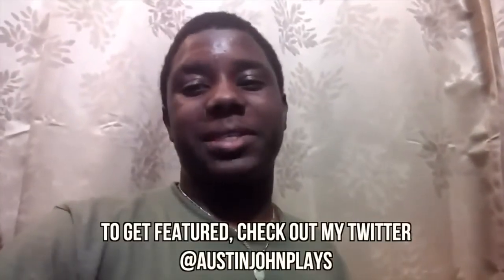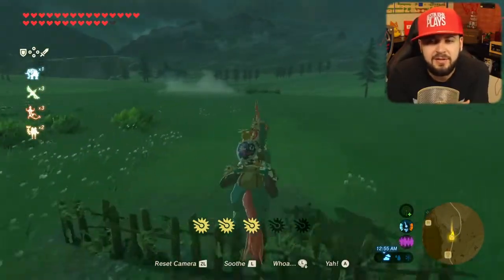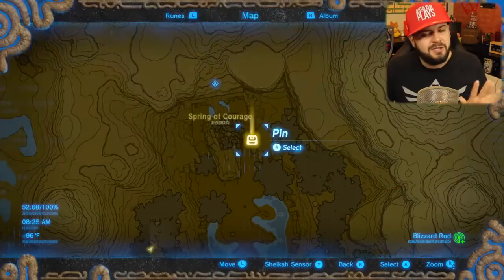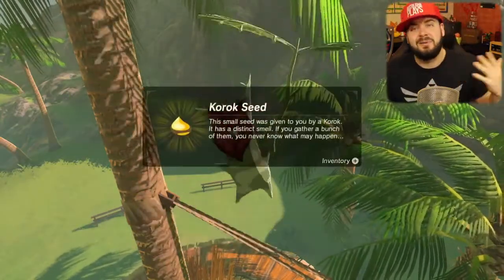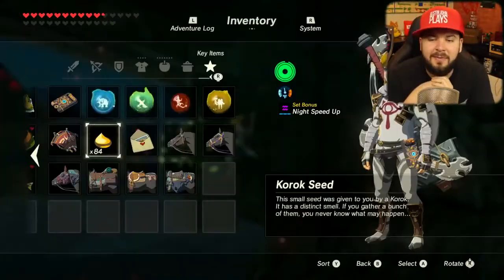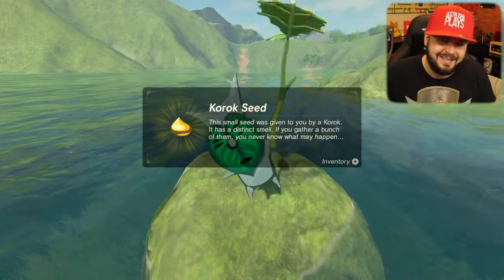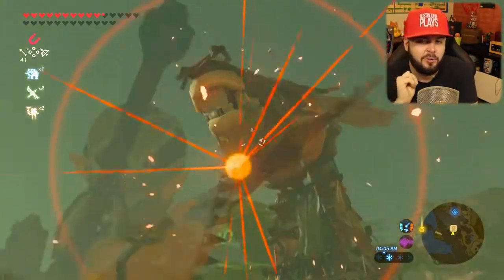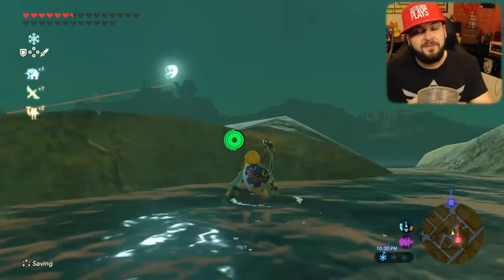Top 13 HARDEST Korok Seeds In Breath of the Wild! Austin John Plays